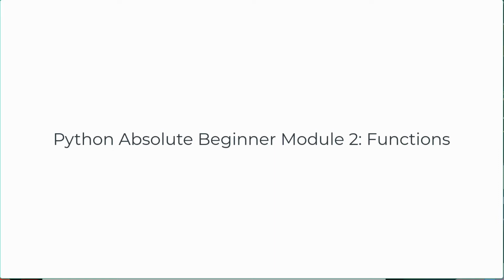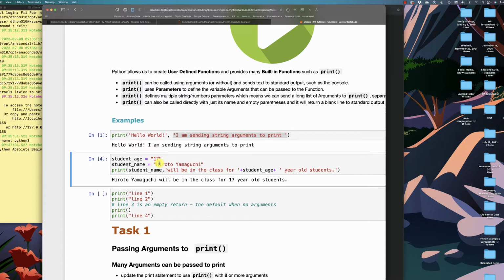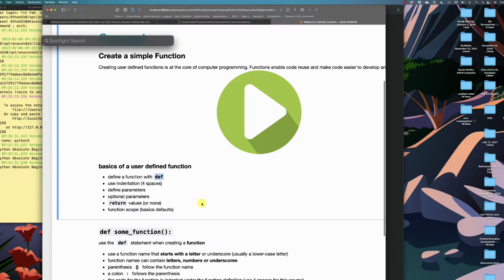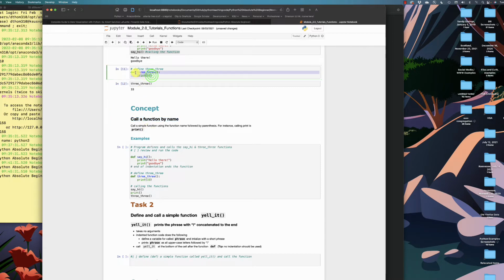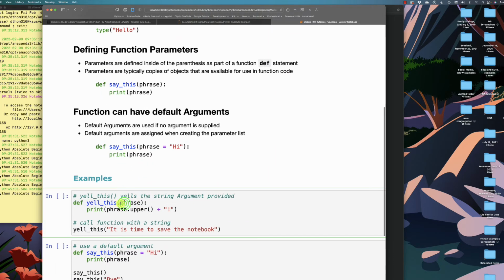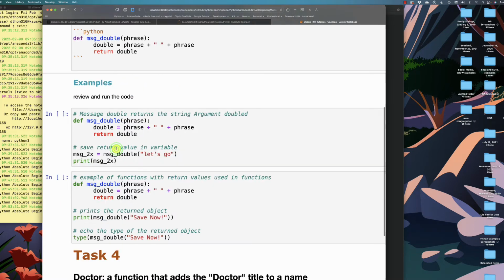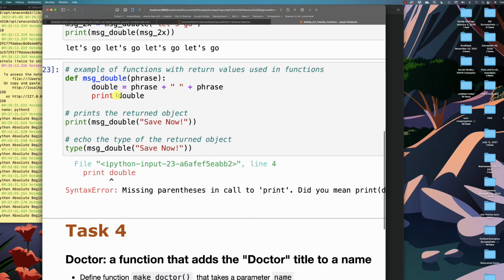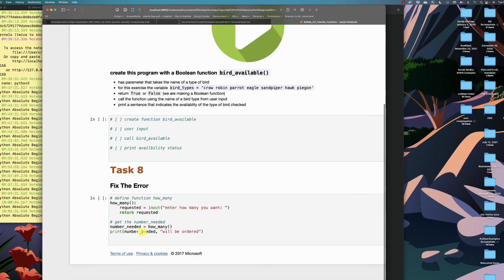P1M2 Functions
This is a walkthrough of the Python Absolute Beginner module 2 content on functions.